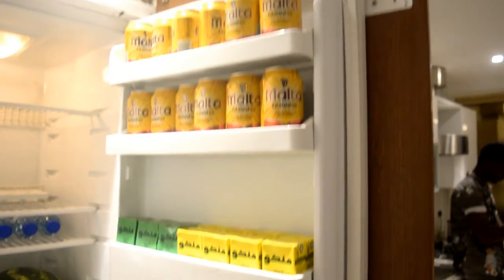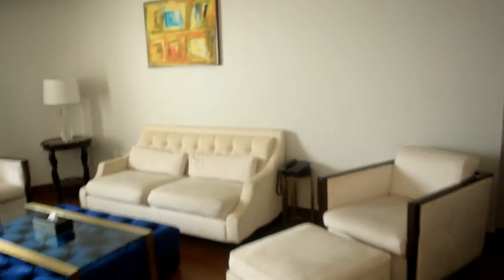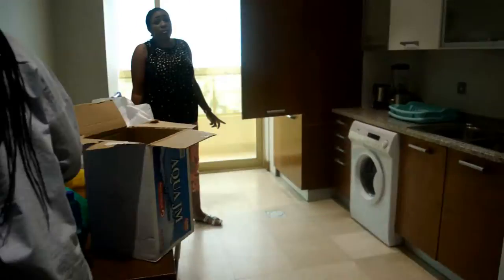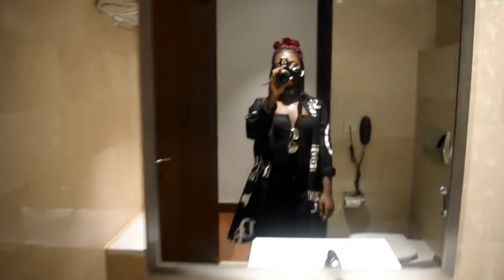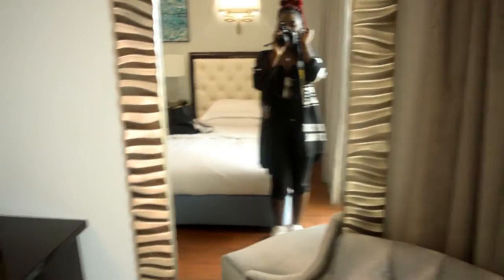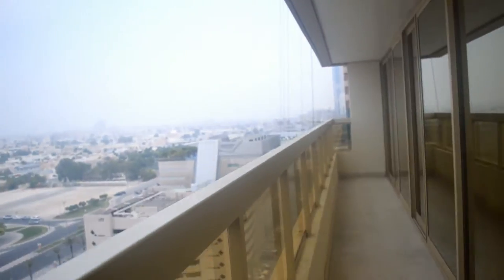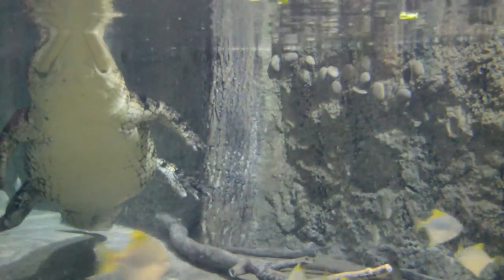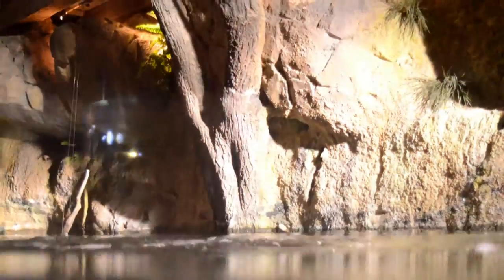My Holiday: Nigeria & Dubai 2016 Part 1